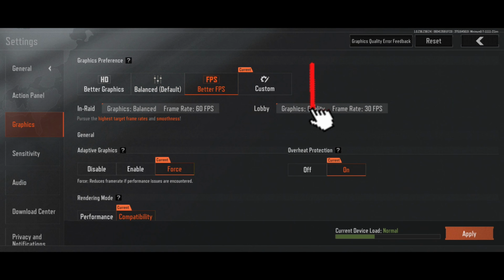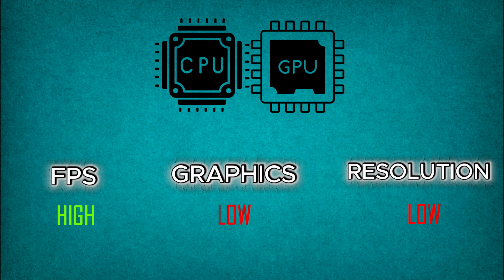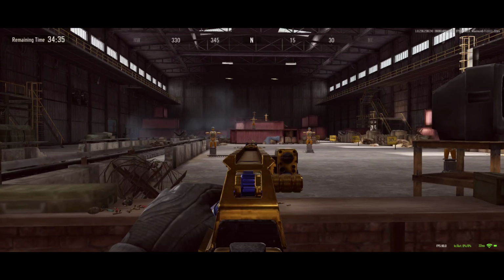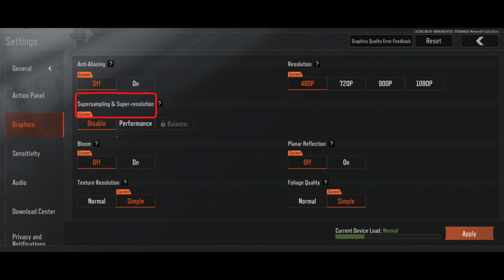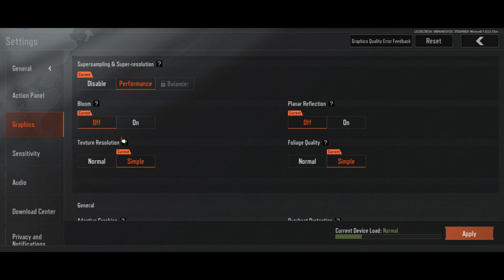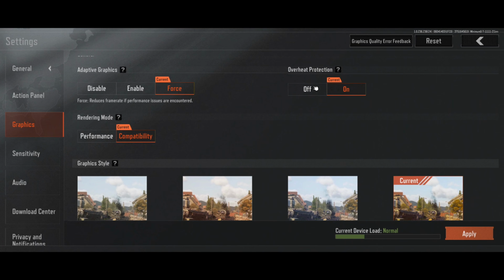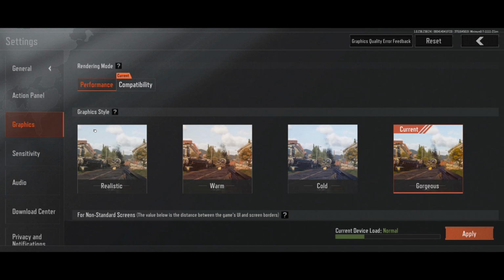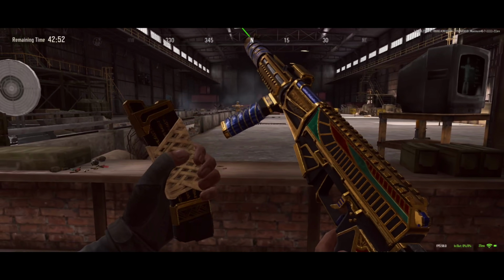Best Graphics Setting For Arena Breakout | EP1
Video edit by: ANAS